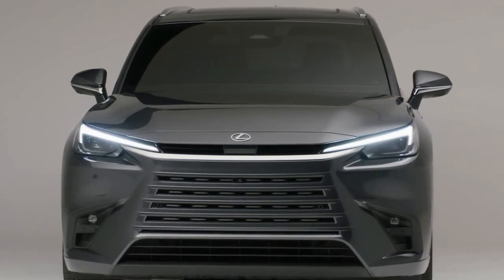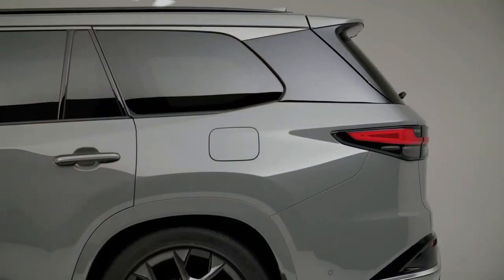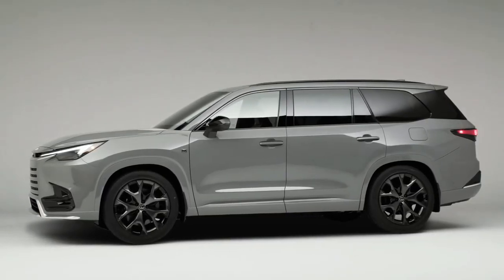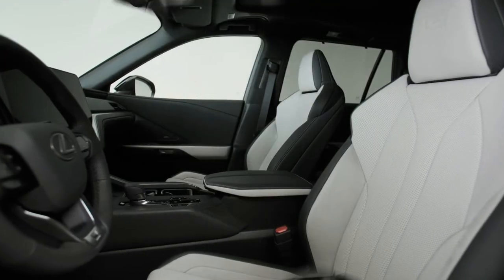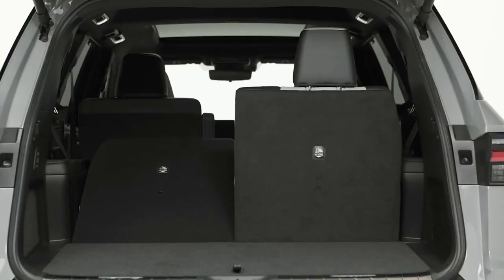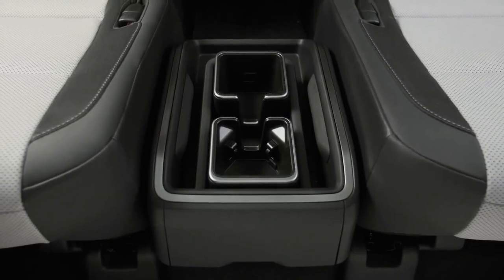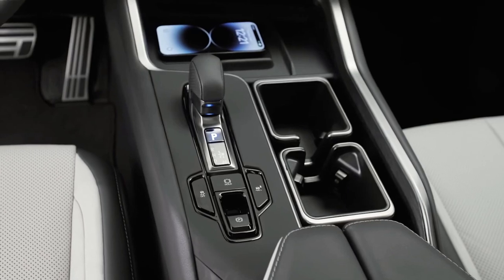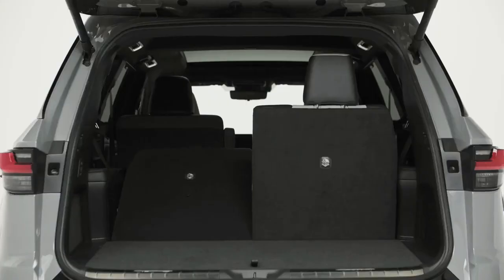2024 Lexus TX offer a legitimate three-row luxury crossover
2024 lexus TX offer a legitimate three-row luxury crossover @QUOTESUNIVERSE88